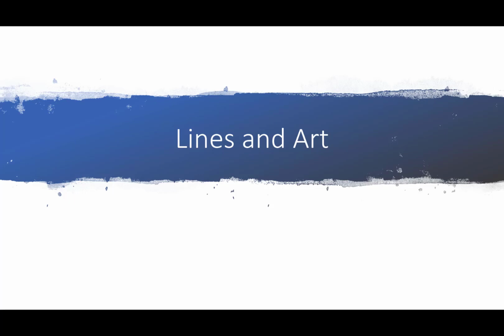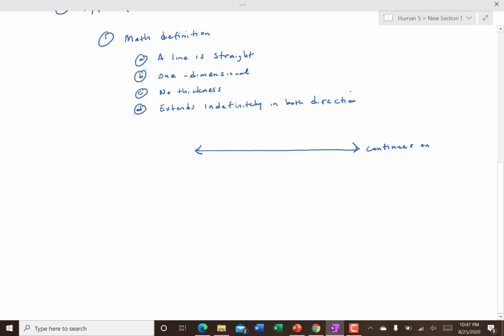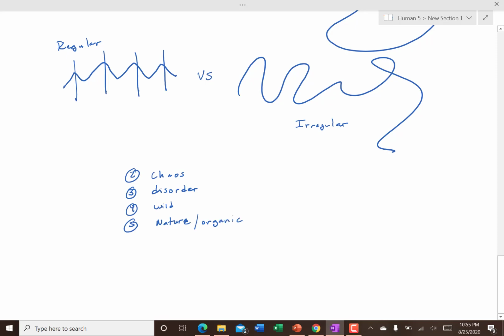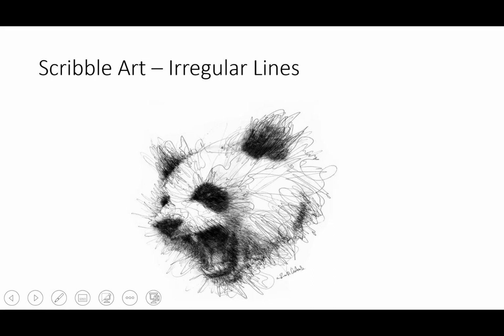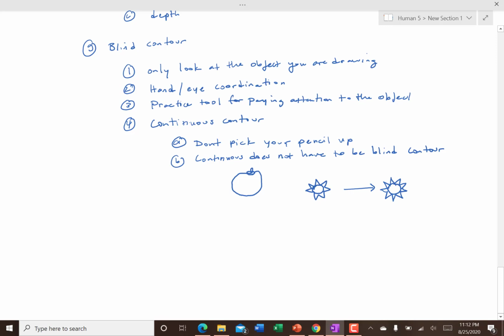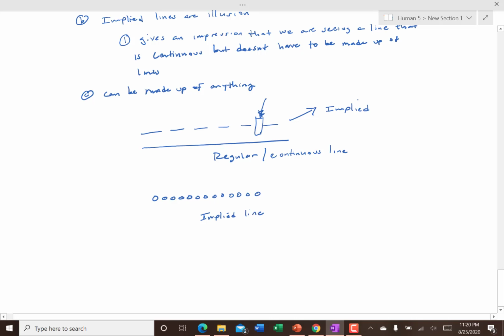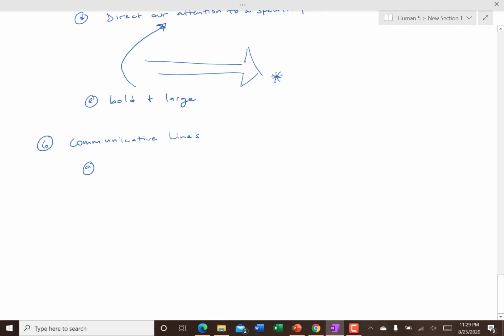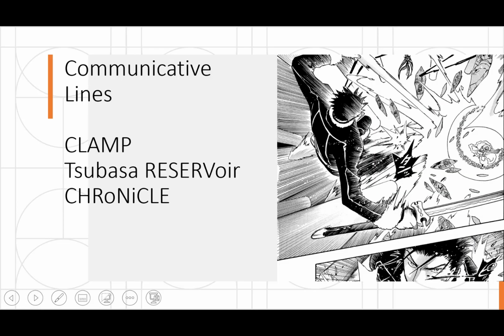Lines and Art